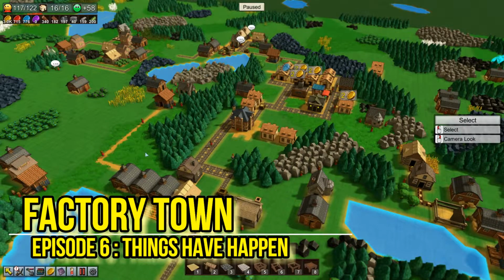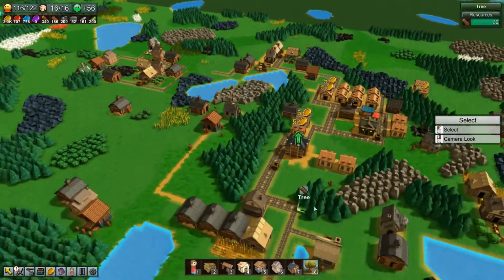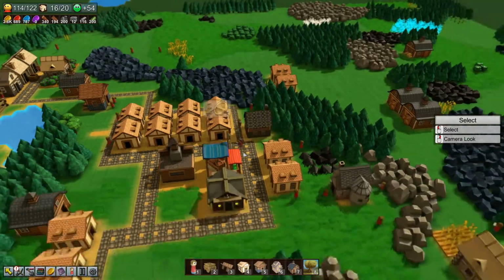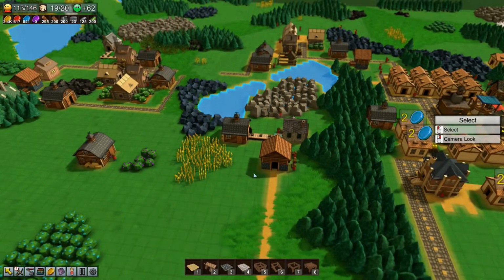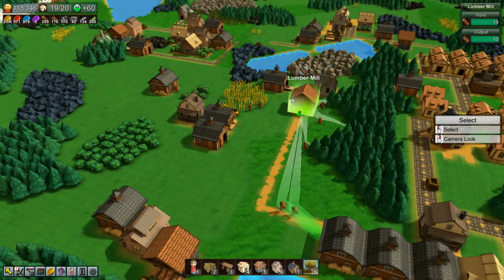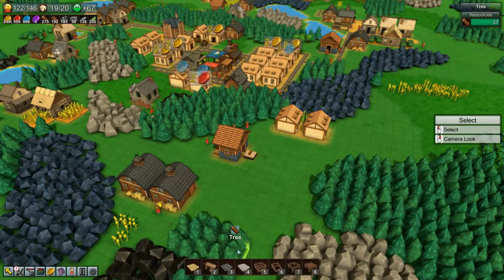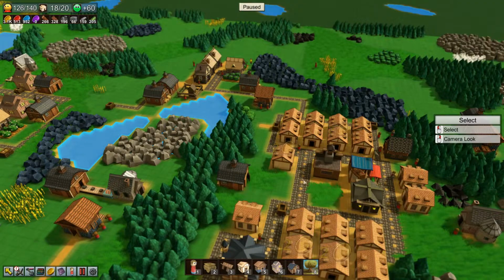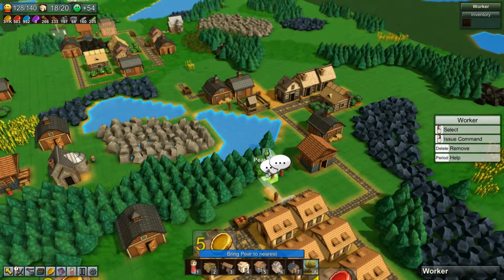Factory Town - Episode 6|Things Have Happen